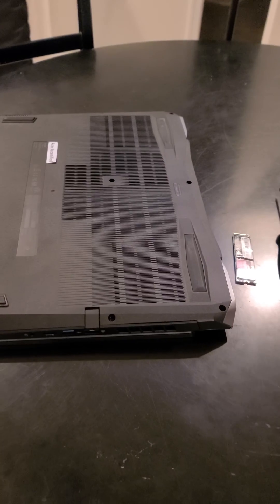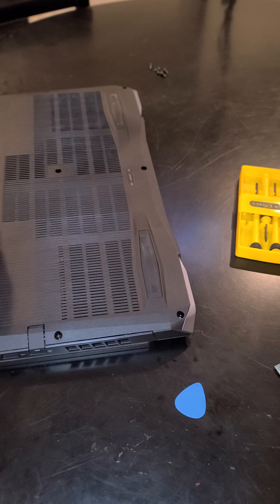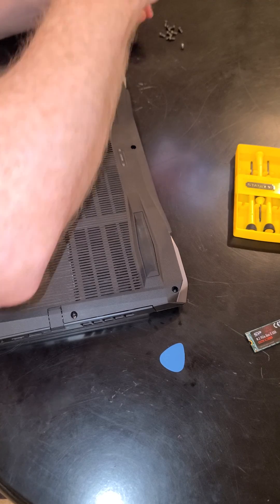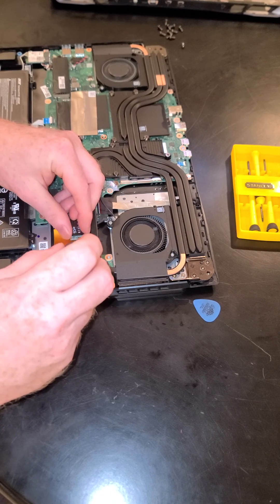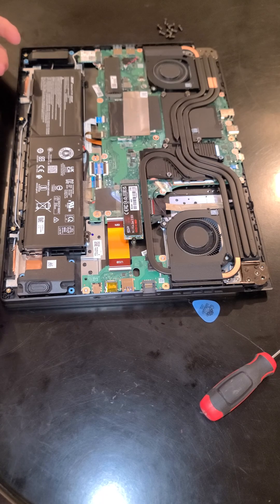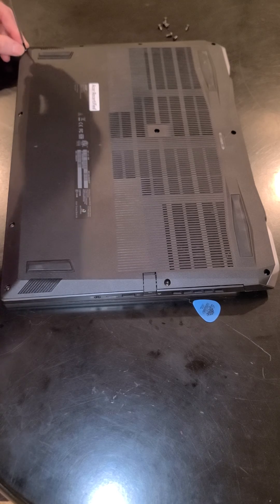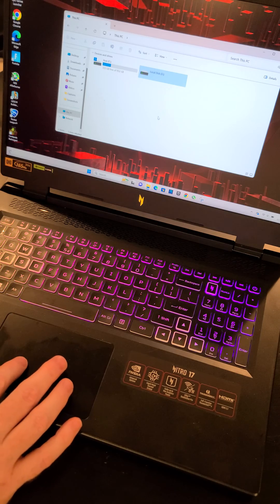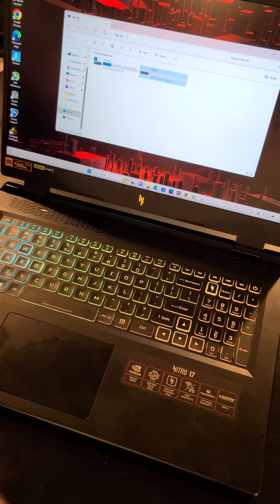View 2: Upgrading Acer 17 Nitro laptop for RAM/SSD, how to open, tear down